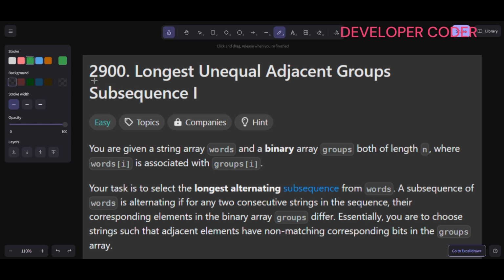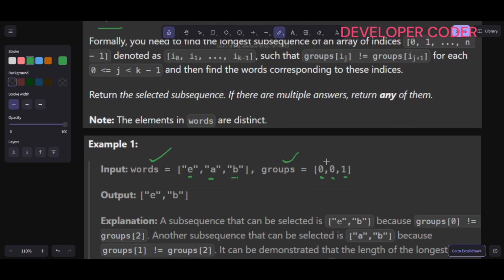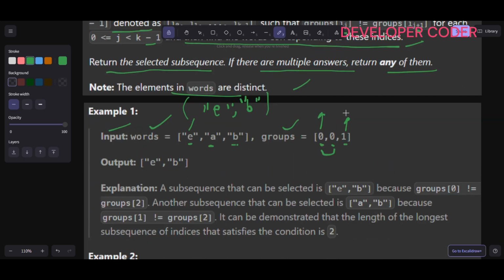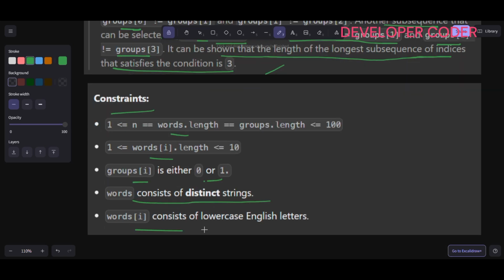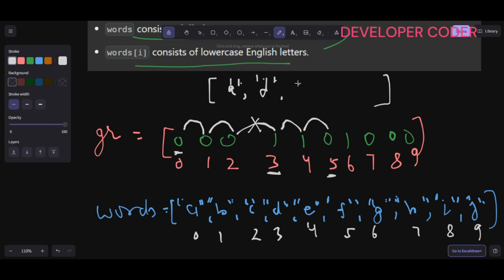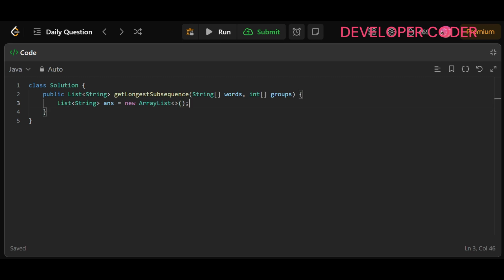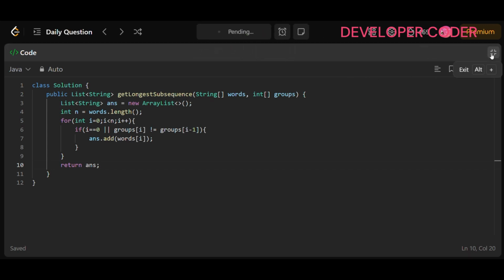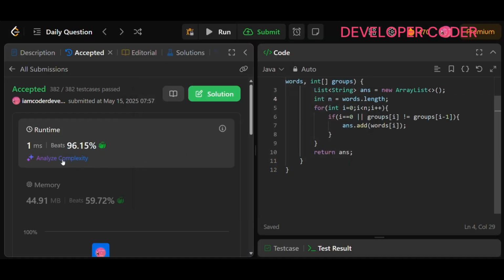Longest Unequal Adjacent Groups Subsequence I | LeetCode 2900 | Java Code | Developer Coder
In this video, we tackle the LeetCode problem "Longest Unequal Adjacent Groups Subsequence I" (Problem 2900) using a Greedy approach in Java. This is a brilliant problem that tests your understanding of pattern detection and optimal selection strategies.

🔥 Whether you're preparing for coding interviews at top tech companies or aiming to master your DSA concepts, this problem is a great exercise.

📚 What you'll get in this video:

Intuition and thought process behind the greedy solution
Tips for coding interviews

🎯 Stay consistent. Practice daily. Crack that coding interview!

Longest Unequal Adjacent Groups Subsequence I
Leetcode 2900
Leetcode 2900 greedy approach
Leetcode greedy problem
Leetcode 2900 solved
Leetcode 2900 how to solve
Leetcode 2900 intuition
Leetcode 2900 greedy strategy
Leetcode 2900 problem solving
Leetcode Java greedy
2900 Leetcode problem
Greedy approach Leetcode
Greedy algorithm Java
Java greedy solution
Leetcode Java full code
Leetcode 2900 for interview
Leetcode daily challenge 2900
Leetcode 2900 by Developer Coder
Leetcode 2900 video
Leetcode 2900 Java code
Leetcode 2900 easy solution
Leetcode 2900 Java walk through
Leetcode 2900 shortest code
Leetcode 2900 brute force
Leetcode 2900 optimal Java
2900 longest unequal groups
2900 Leetcode greedy code
2900 Leetcode Java solution
Leetcode 2900 clean code
Leetcode 2900 working code
Leetcode 2900 complete guide
Leetcode 2900 understanding
Leetcode 2900 best Java code
Java solution for Leetcode 2900
Java implementation 2900
2900 Java Leetcode
Developer Coder Leetcode 2900
DSA problem 2900
2900 greedy code in Java
2900 problem Java code
Java greedy coding
Java DSA Leetcode 2900
2900 Java explained
Leetcode problem 2900 greedy
2900 optimal greedy
Leetcode problem greedy Java
Leetcode 2900 how to implement
Greedy in Java 2900
Coding practice 2900
2900 Java clean solution
Best Java code 2900
Leetcode 2900 code by Developer Coder
Leetcode Java daily 2900
Java greedy Leetcode 2900
Leetcode 2900 example
Java guide Leetcode 2900
Coding pattern greedy
Leetcode 2900 trick
Java coding 2900
2900 coding strategy
2900 Java efficient code
Leetcode 2900 solved with Java
2900 explained in Java
Leetcode Java problem 2900
Java Leetcode video 2900
2900 DSA Java
DSA question 2900
Leetcode problem solving 2900
Java greedy walkthrough
Developer Coder greedy problem
Leetcode 2900 for beginners
Leetcode 2900 company tags
2900 Java Dev Coder
Leetcode 2900 top-down
Java Leetcode pattern problem
Java Greedy Leetcode
Leetcode 2900 with explanation
Java coding challenge 2900
2900 Leetcode DSA
Leetcode 2900 test cases
How to solve Leetcode 2900
Java explanation 2900
Leetcode problem 2900 Java language
Greedy Leetcode Java solution
Leetcode 2900 in 5 minutes
Java tips Leetcode 2900
2900 Developer Coder walkthrough
Java optimization Leetcode 2900
2900 Leetcode code logic
Leetcode 2900 how to think
2900 stepwise Java approach
Interview prep Leetcode 2900
Leetcode 2900 test input